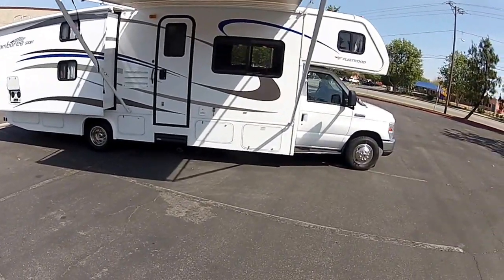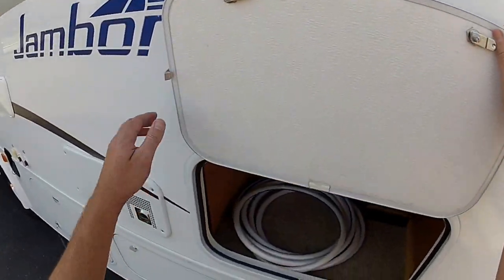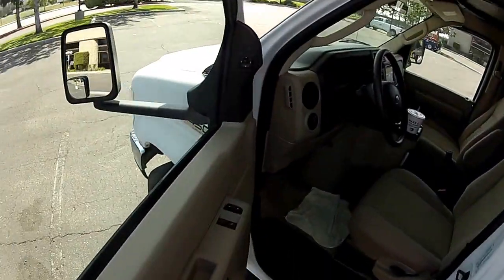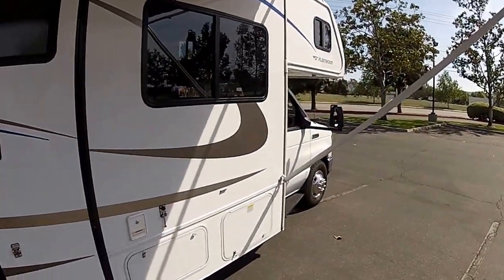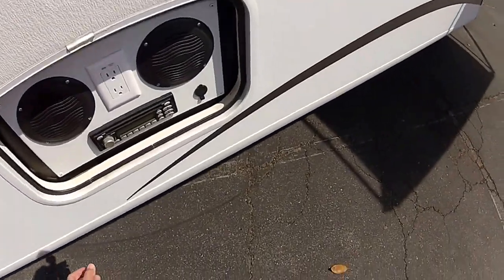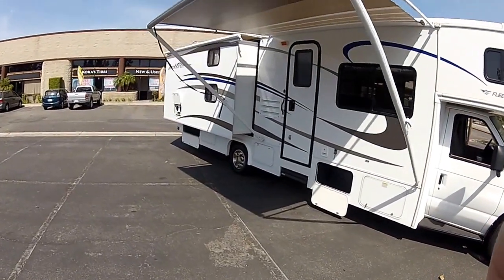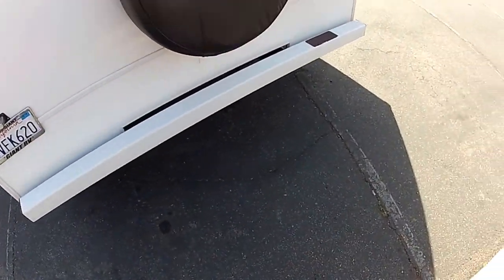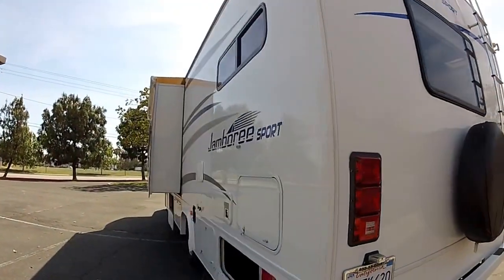Outside Short Tour 2011 Fleetwood Jamboree Sport 31N Bunk Bed RV Motorhome Class C